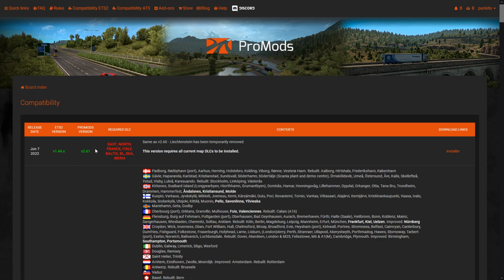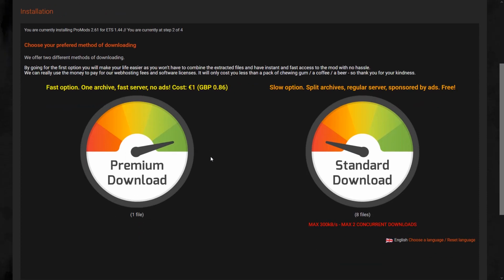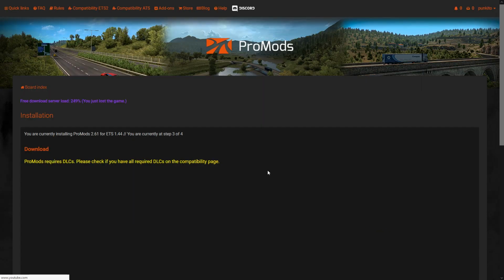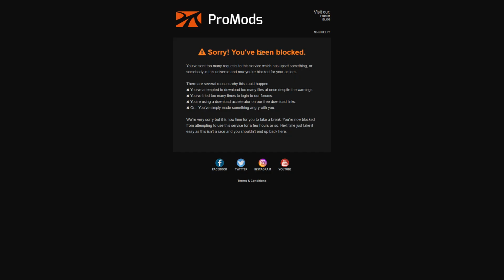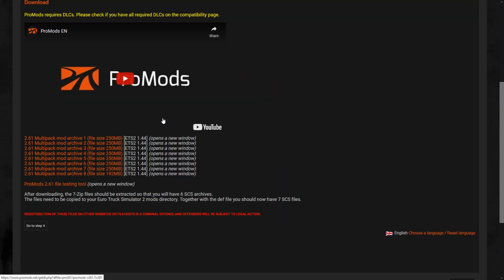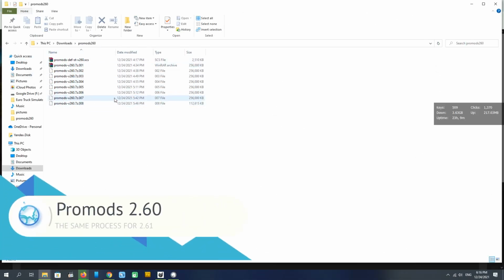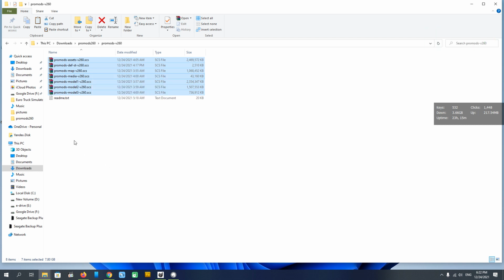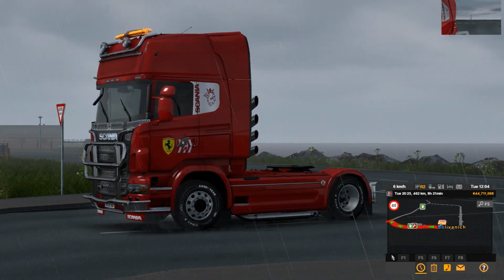How to Download and Setup Promods 2.61 for ETS2 1.44 (Guide)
Short guide how to download and setup Promods 2.61